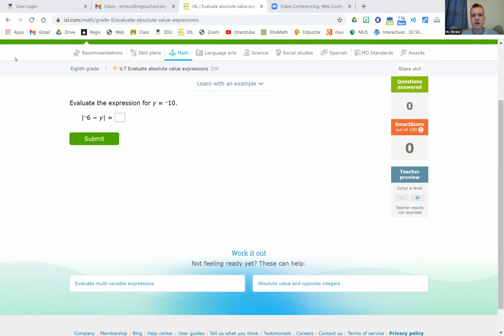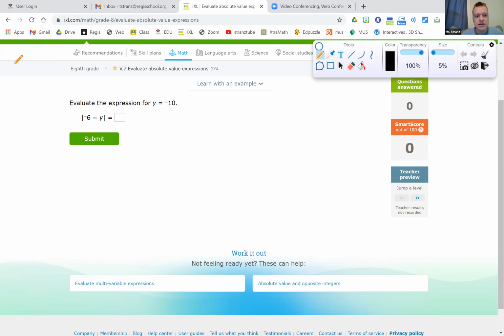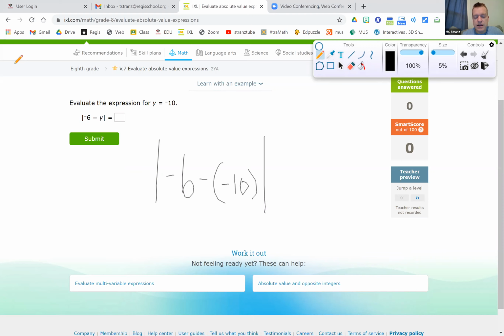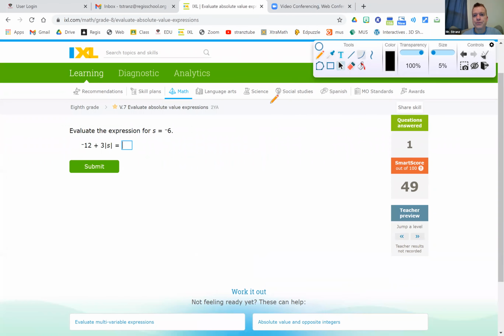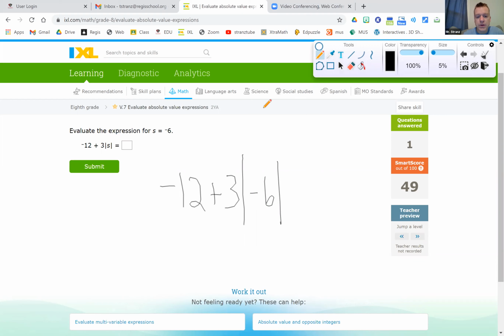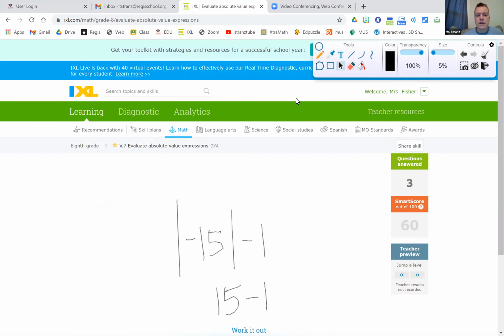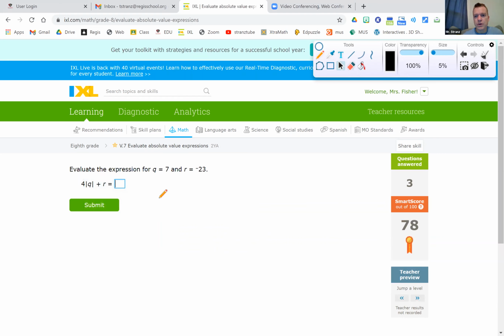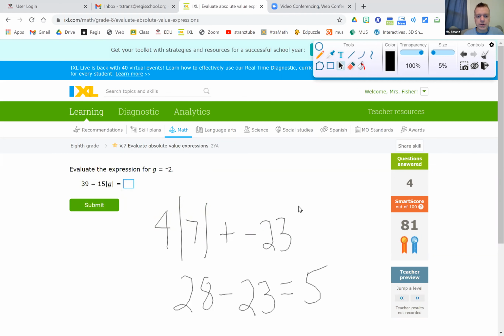Evaluate Absolute Value Expressions